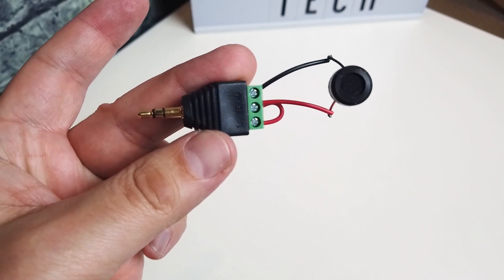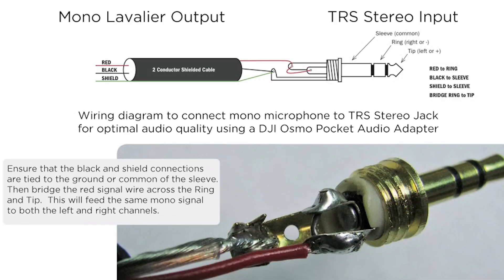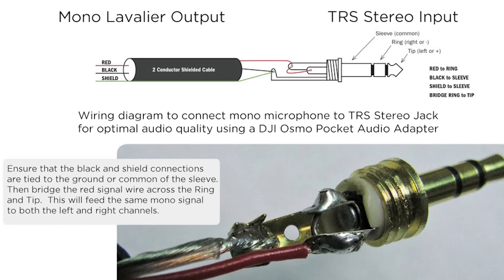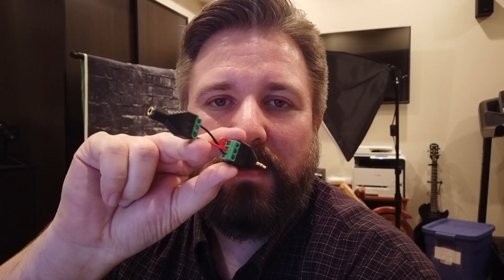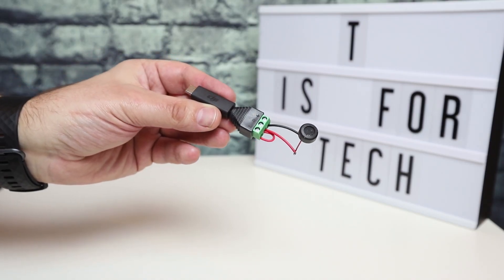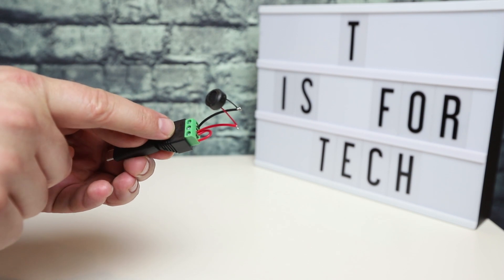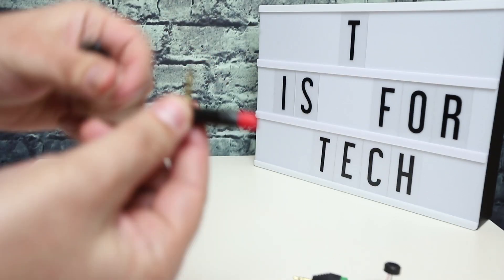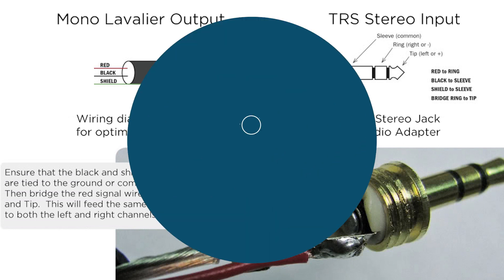Custom Microphone for the DJI Osmo Pocket Audio Adapter! Using Primo EM172 Capsule!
In this video I'm going over the initial prototype of an external microphone that I'm building based on the Primo EM172 microphone capsule, as well as some discussion on how the DJI Osmo Audio Adapter seems to like the audio input wired on the TRS adapter.

After doing a bunch of research and reading on the DJI forums, it was brought to my attention by a few folks (Robert White and David Harry) that the mono microphones that worked best for them had a bridged tip/ring signal on the TRS connector going into the Osmo Pocket.

If that was the case, it was likely that the microphone would sound good and not exhibit the odd audio issues that I and others were having with their microphones.

David had really nice success with a microphone in this video on his channel!

I did a little testing as you can see in this video, and actually ended up ordering a Primo EM172 capsule - the same one that is used in the Clippy EM172 Mono Lavalier microphone from Micbooster.com...  I've ordered a lavalier from them, but it hasn't arrived yet.

However I have played around with the microphone capsule, and think it sounds pretty good.

Check out this video to hear some audio samples as well as see what I'm planning to do with my DIY external mic for the Osmo Pocket!

*Please note, depending on the microphone you may be using - it may or may not have a shielded cable.  It might just have a black and red wire - like the microphone that I'm using in this video.  Just FYI, the diagram that I show in the video is slightly different than what this setup is.

✅ 3.5mm TRS Male to 3 Screw Adapter

✅ 3.5mm TRS Female to 3 Screw Adapter

✅ 3.5mm TRS Jack 90 Degree Solder Adapter

✅ Primo EM172 Microphone Capsule

►► Music Attribution ◄◄
Track: Synesthesia | Cody Martin